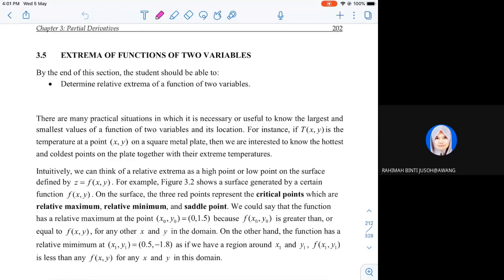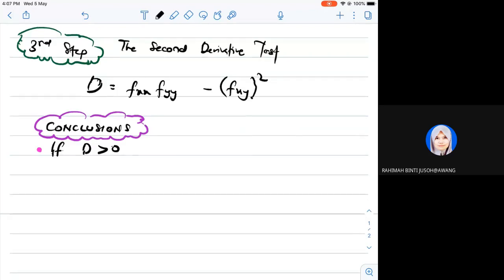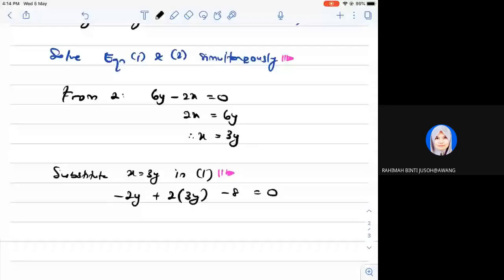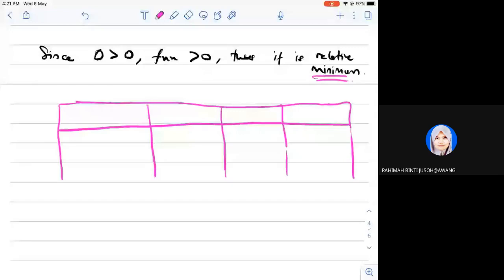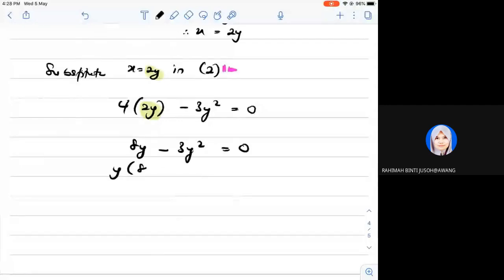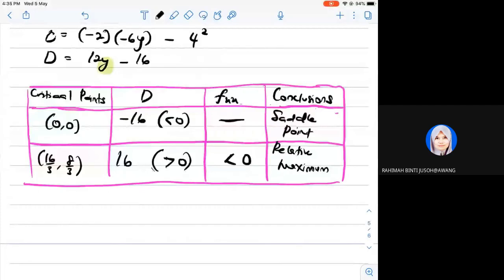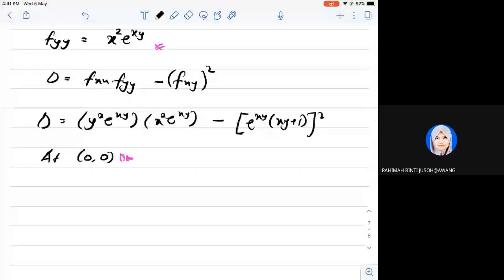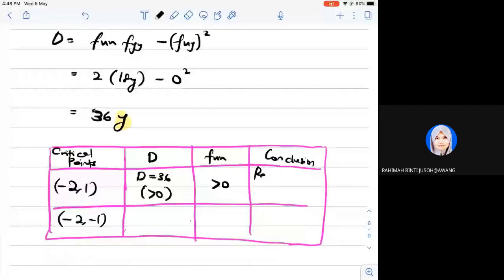Topic 3.5 Extrema of Functions of Two Variables SEC11G 2021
Chapter 3
3.5 Extrema of Functions of Two Variables